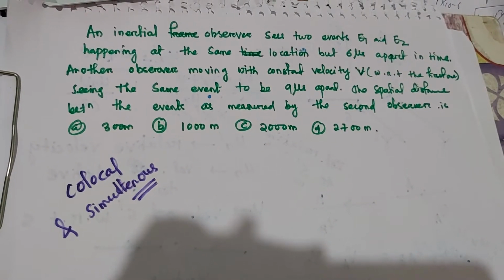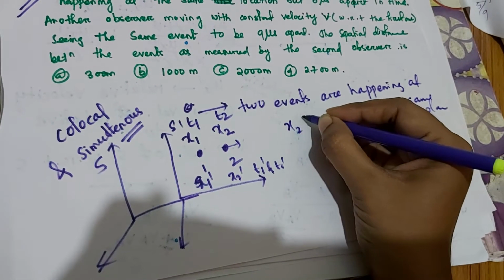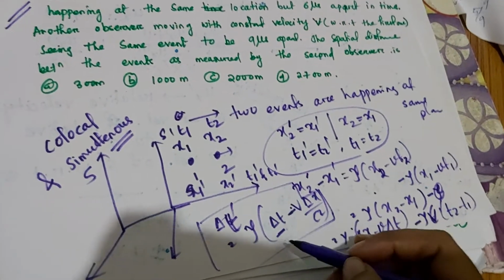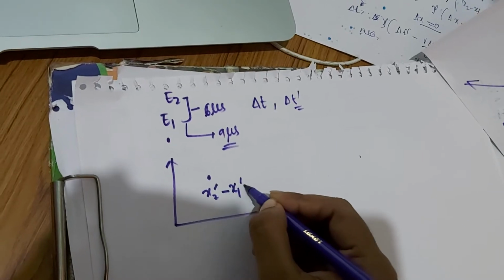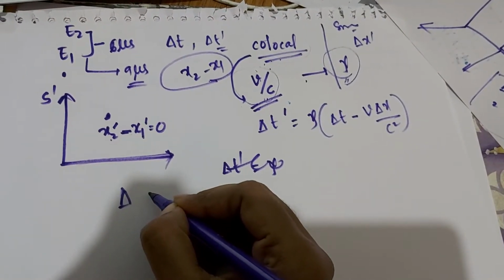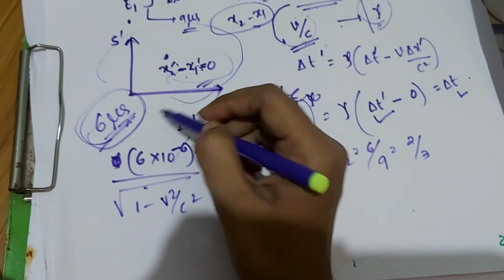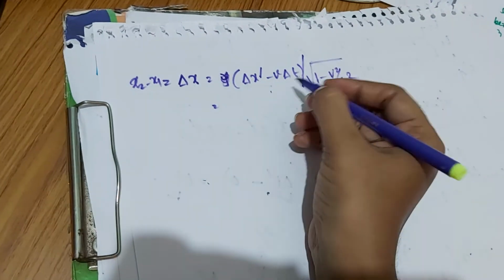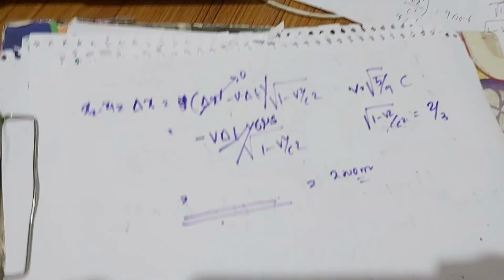Events occurring in same place(Colocal).Theory of relativity, Previous year CSIR, GATE, JEST